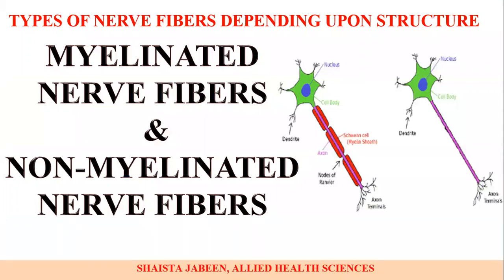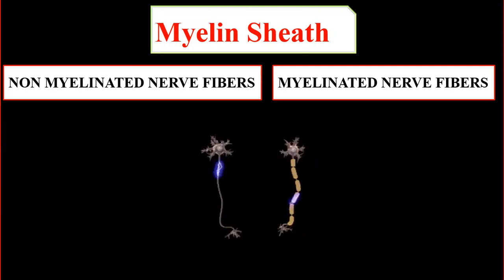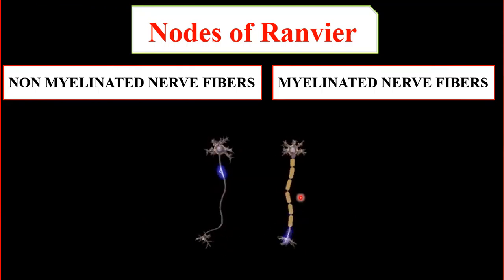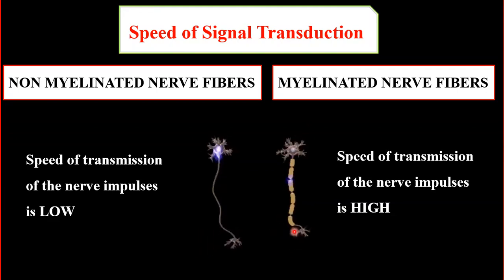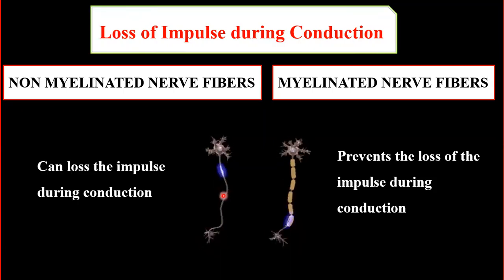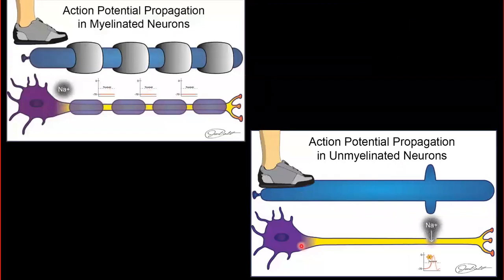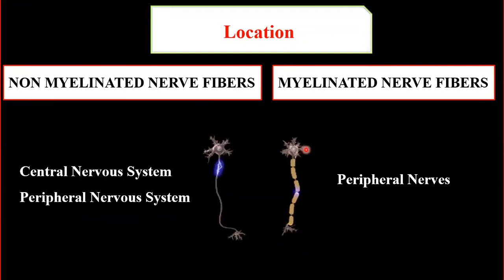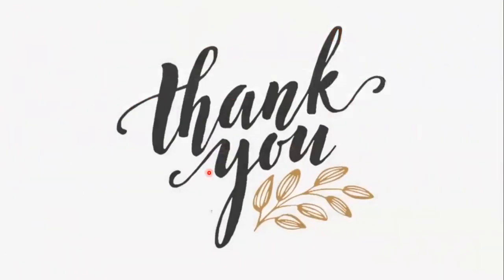Myelinated and Non Myelinated Nerve Fibers | Types of Nerve Fibers Depending Upon Structure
Types of Nerve Fibers Based on Histology
Myelinated and Non Myelinated Nerve Fibers
Types of Nerve Fibers Depending Upon Structure
Classification of Nerve fibers
Nervous System Physiology